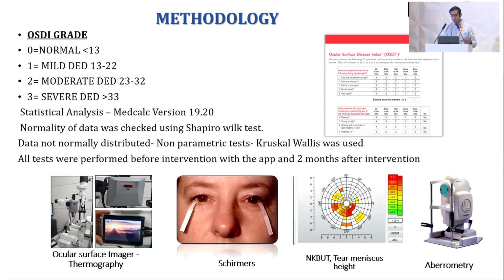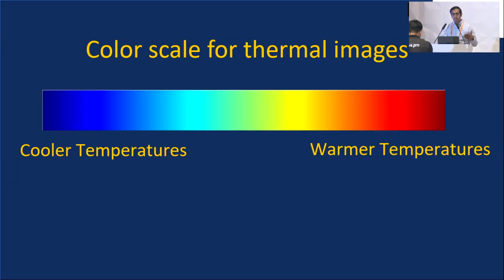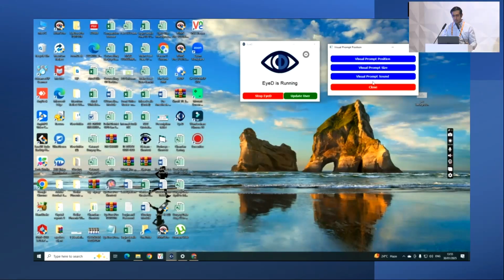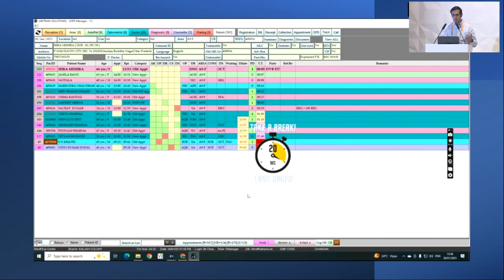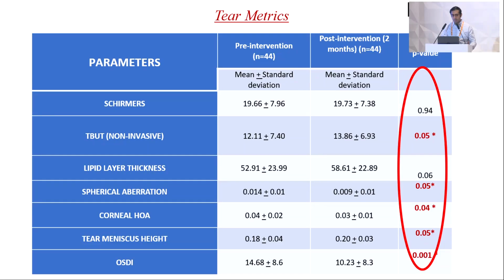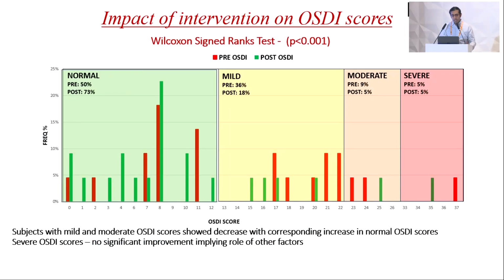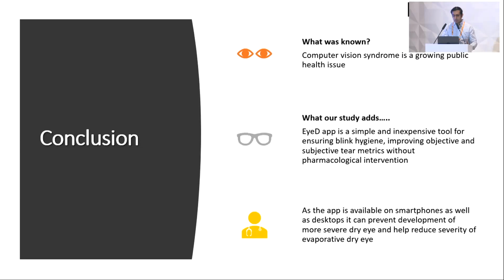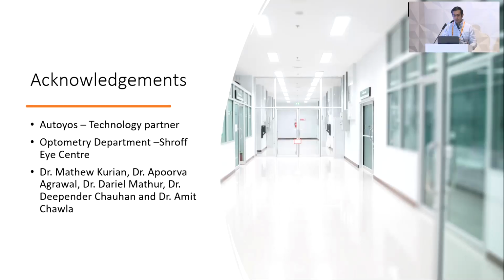AIOS2025 FP External I FP252 Dr Rushad SHROFF The Blink App a Novel Artificial Intelligence Bas